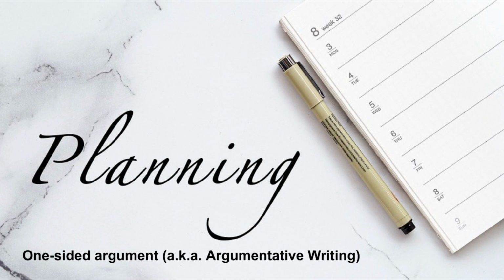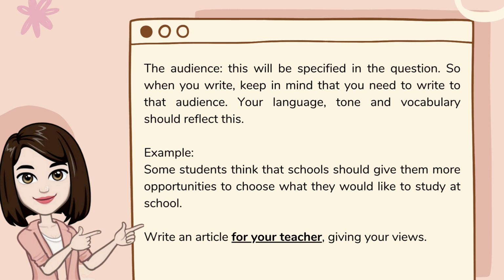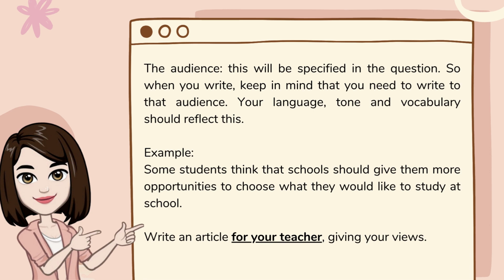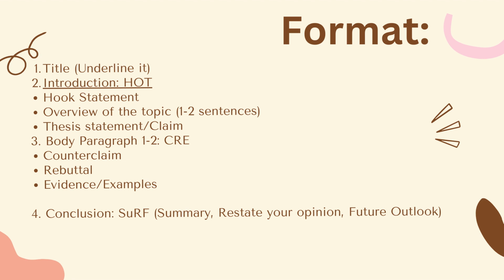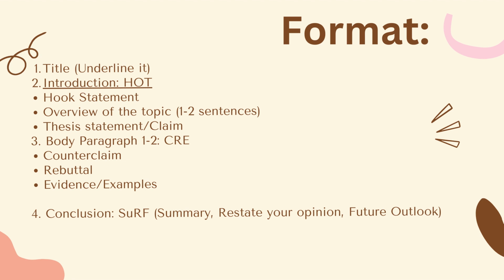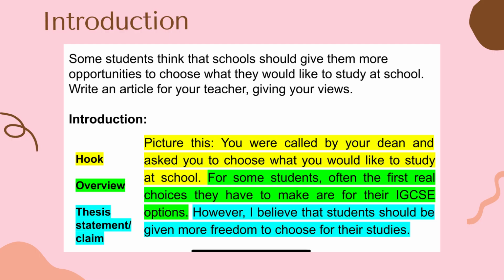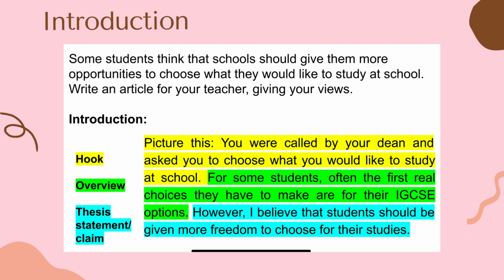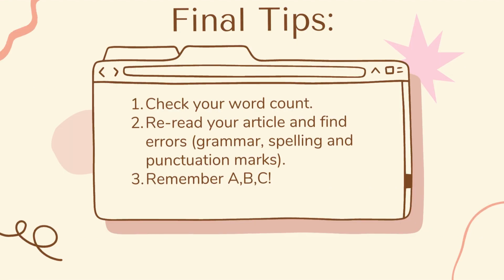ESL IGCSE EXTENDED - EXERCISE 6: ARTICLE WRITING (One Sided)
Background music credits to: Limujiii